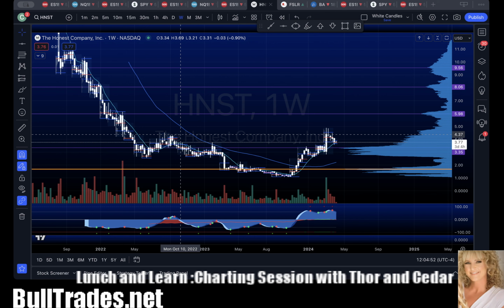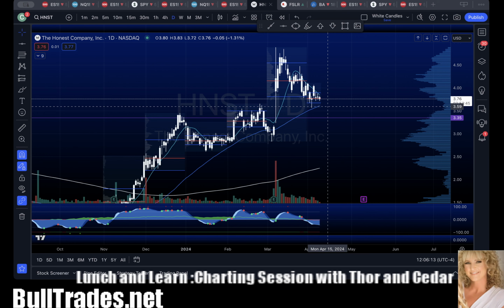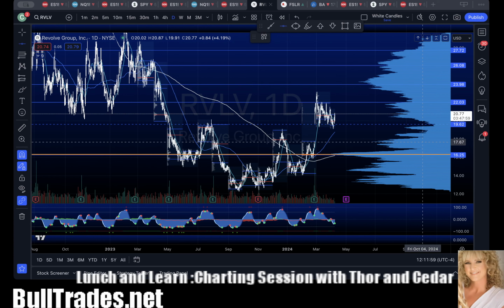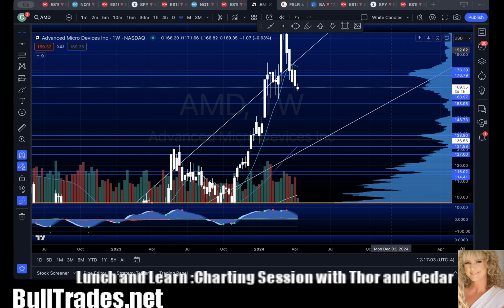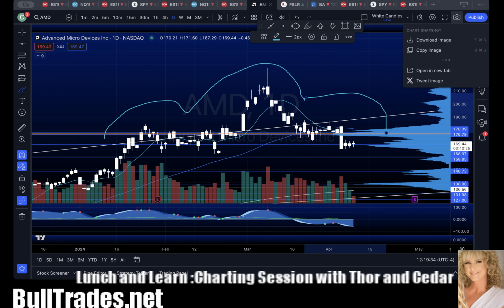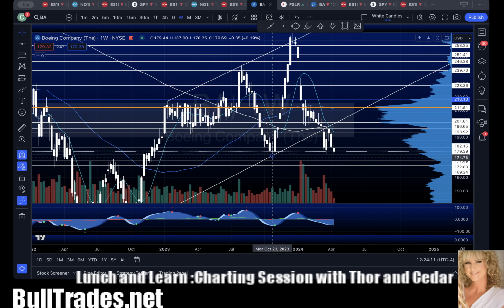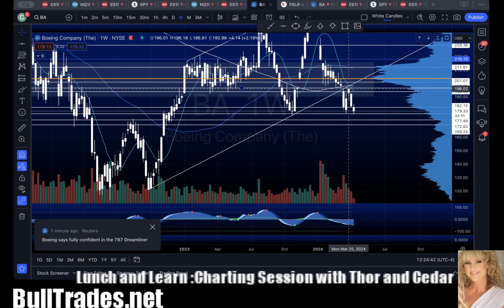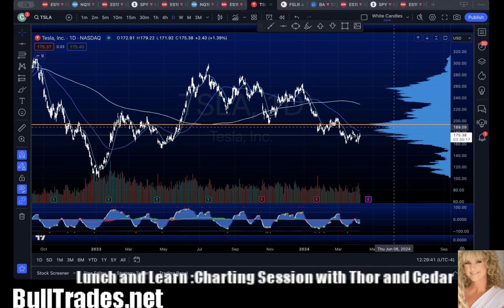Lunch and Learn:Charting Session 4.9.24